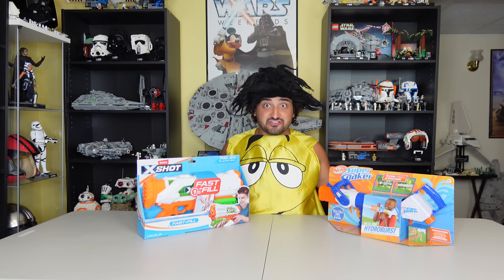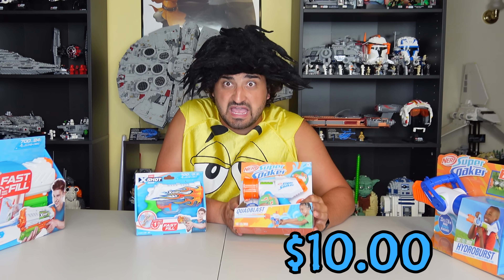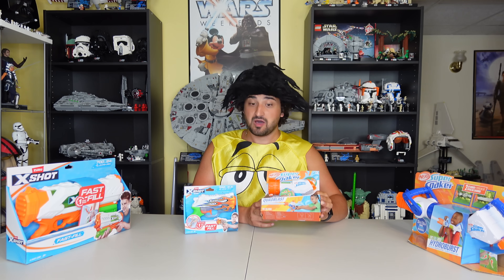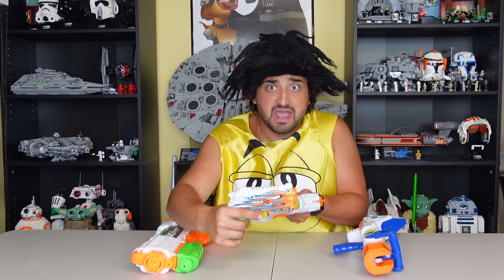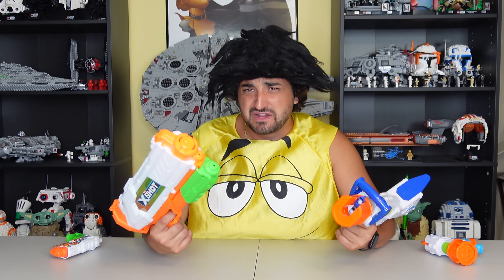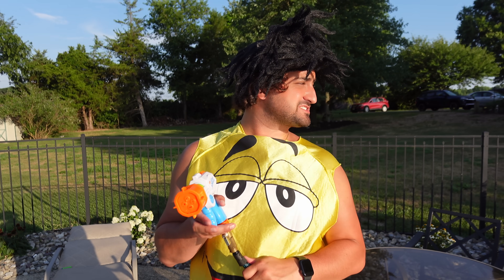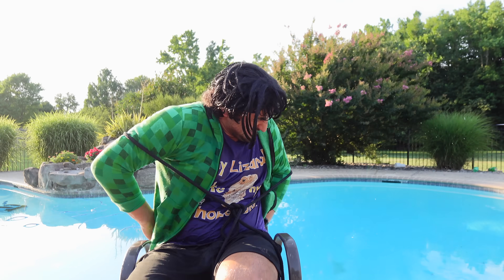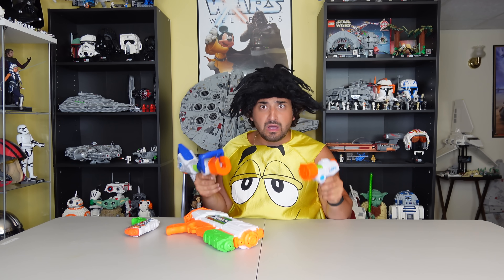NERF vs X SHOT | Playtime w/ Cousin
In this episode of Playtime With Cousin, Little Johnny has to decide which water gun is better... Nerf or X-Shot!

Stick around till the end to see Evan be the test subject!

Which water gun is better? Watch the video to find out!

Don't take this decision too seriously.

Follow me on:
VLOG CHANNEL: @ToneFranceVlogs

Channel Art by the amazing Matt Wong